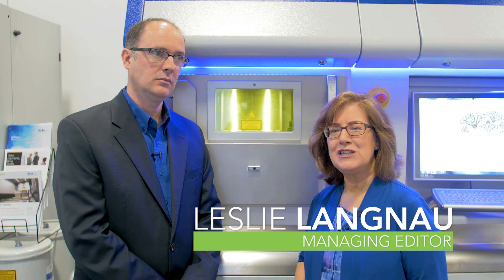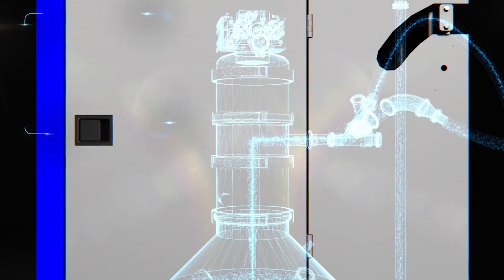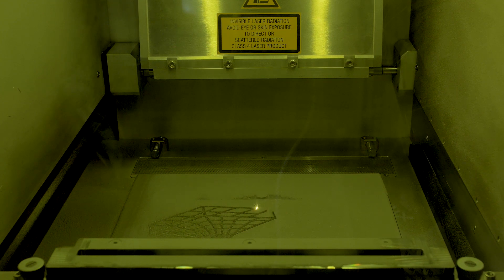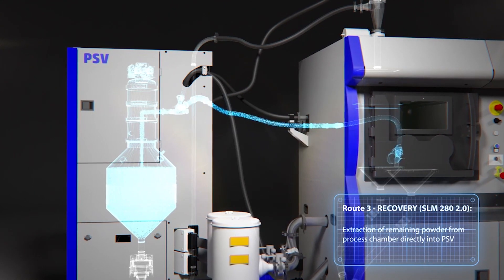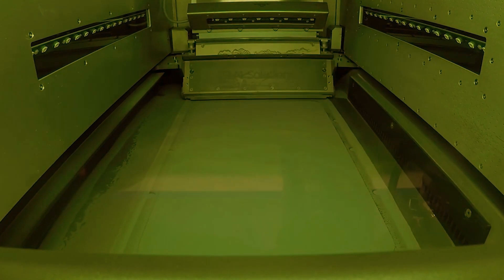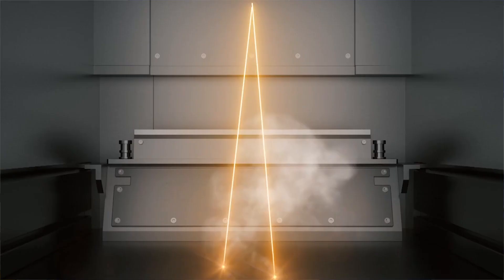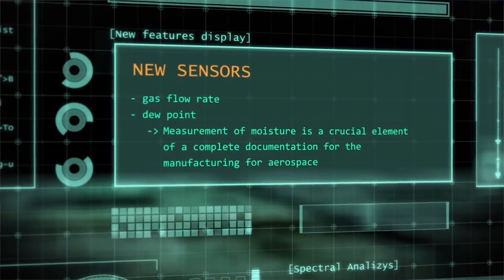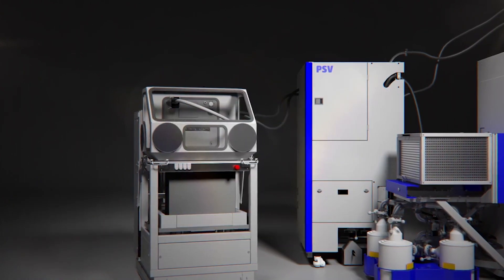SLM Solutions showcases its latest metal additive production system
Richard Grylls, NA Technical Director, discusses the newest system from SLM Solutions, The SLM 280 version 2.0. This two-laser system has enhancements that make it ready for production applications.  Grylls also discusses the new powder management system. Grylls discusses thermal management in laser based additive manufacturing systems.